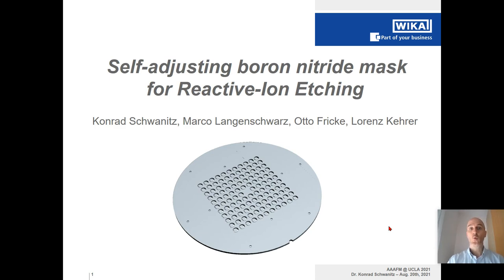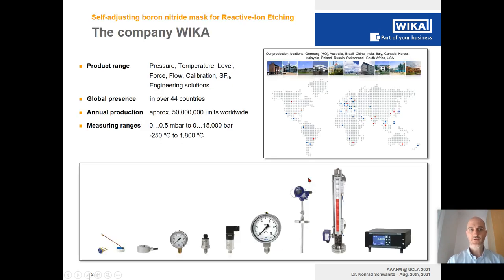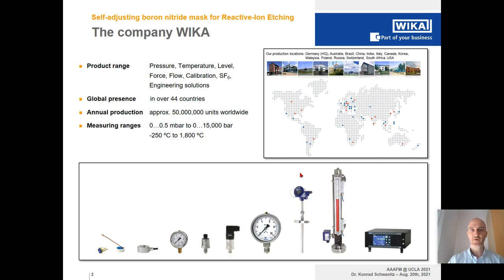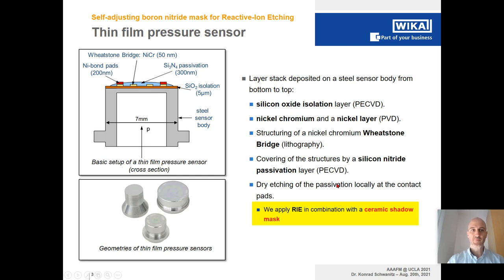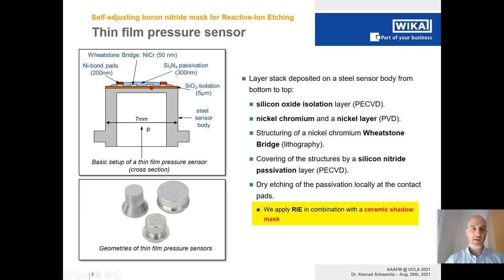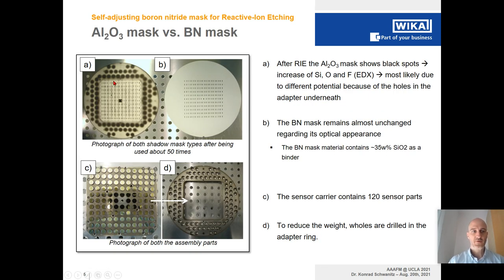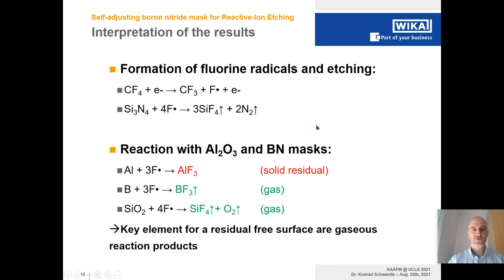Self adjusting boron nitride mask for Reactive Ion Etching